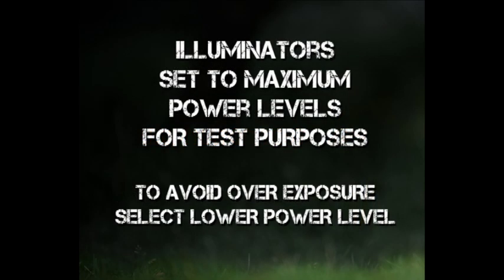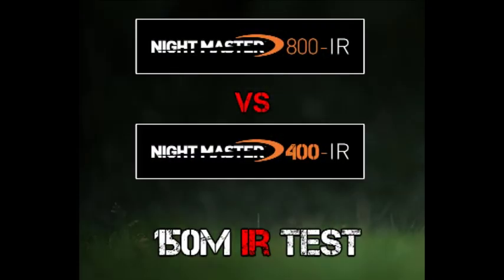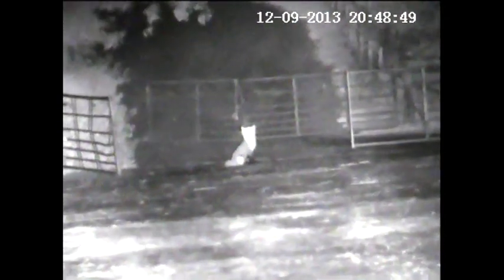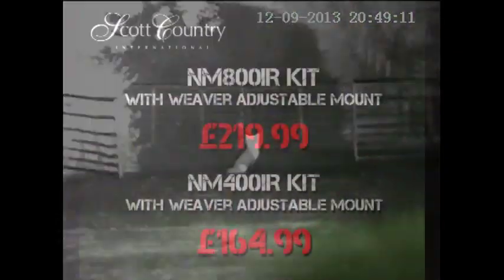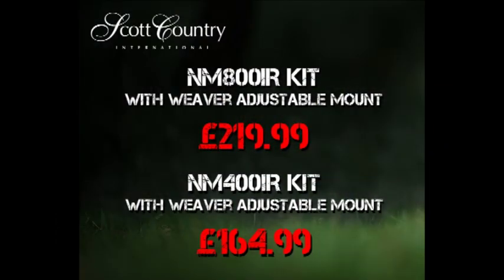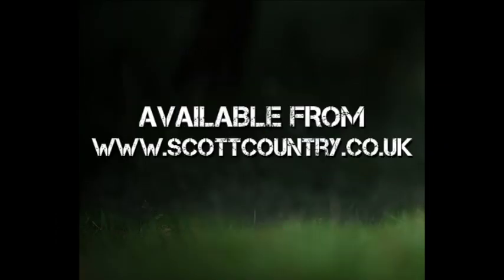Yukon Photon Night Vision : NM400IR vs NM800IR Field Test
The new Yukon Photon Digital Night Vision is a devastatingly high performance night vision device, which is somewhat restricted by the built infrared IR laser.

In actual fact the IR laser restricts the performance of the device, as by simply adding a Nightmaster NM400IR the performance is transformed.

In this video Darren Perks and Wildlife Stu puts these new high power IR devices to the test.